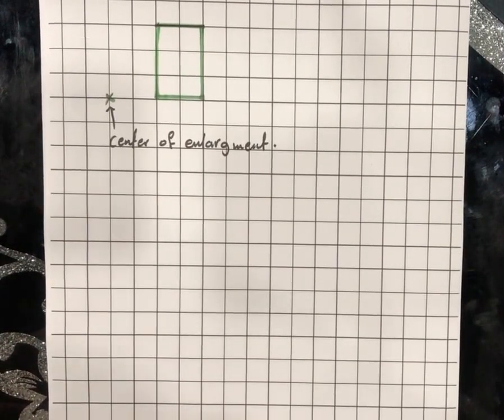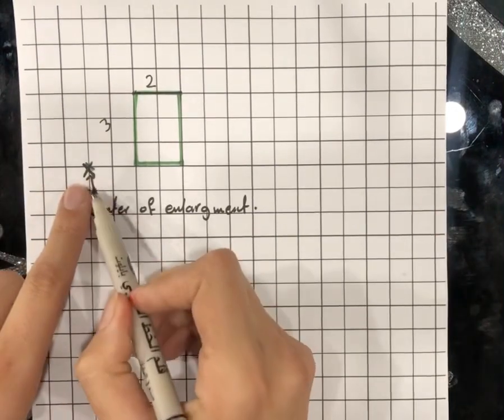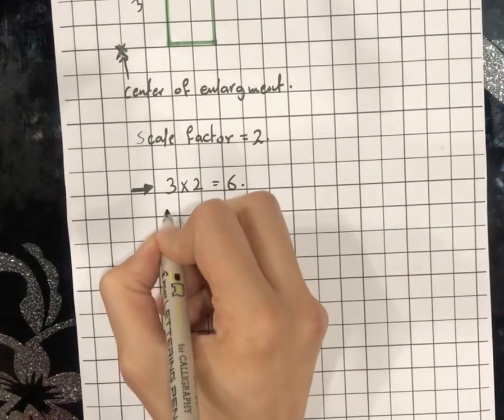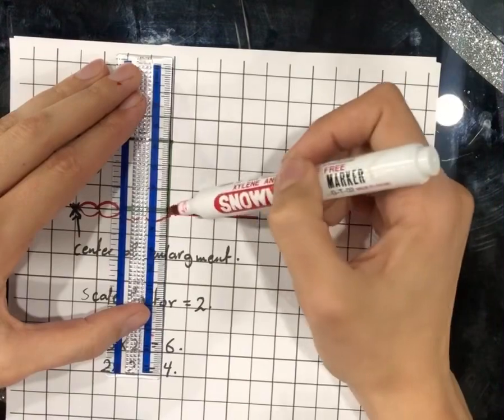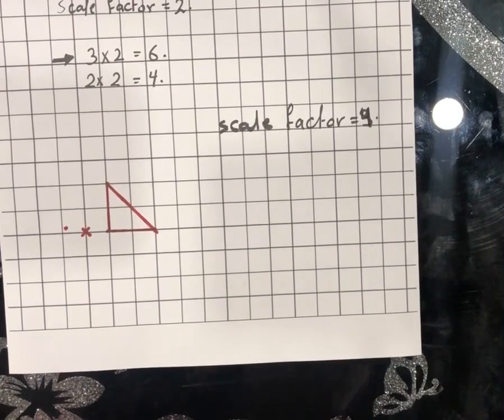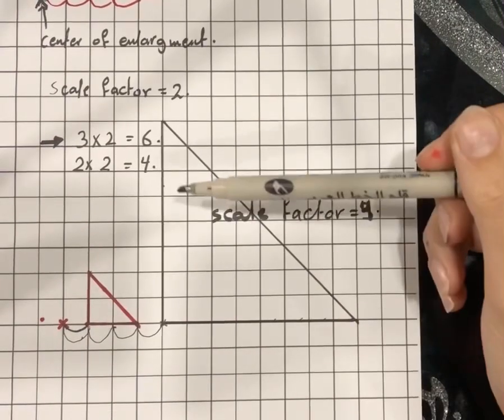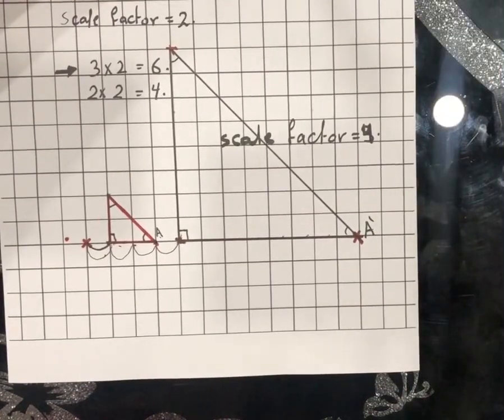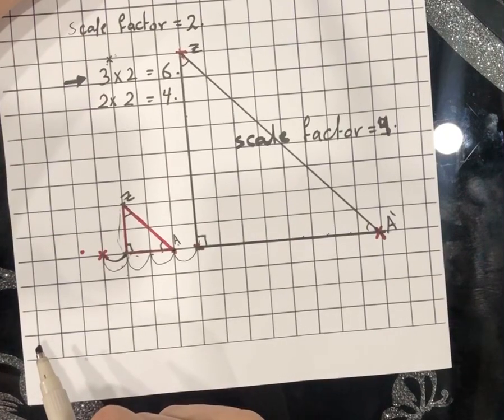16.2 Enlargement of a shape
Position and movement - enlargement of shapes